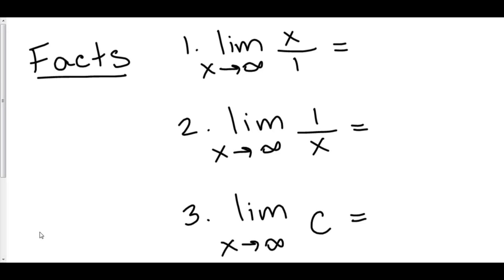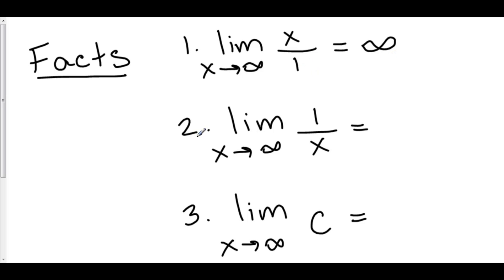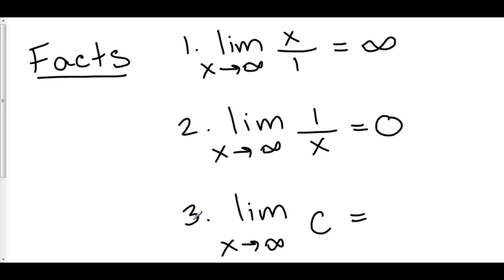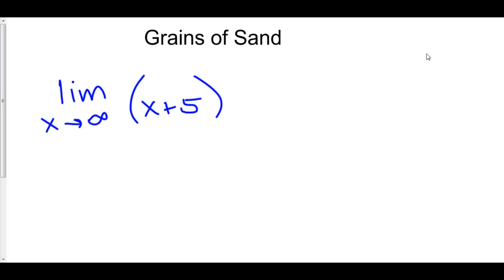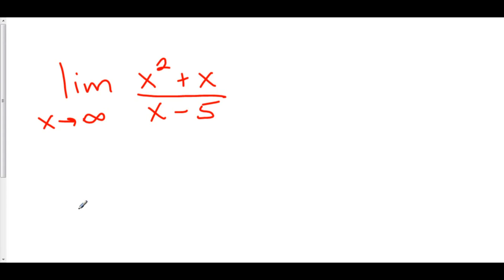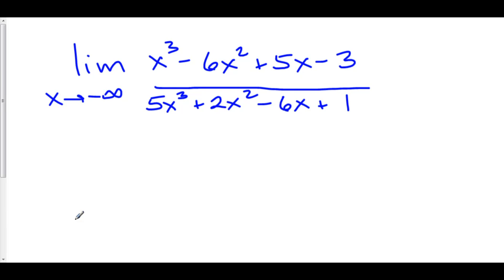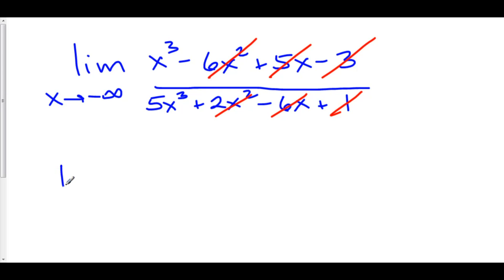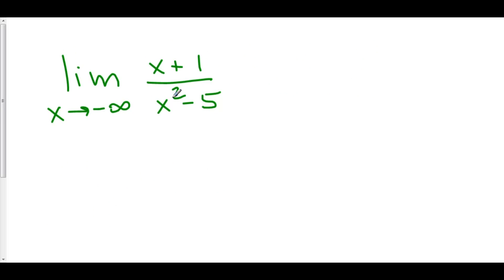Limits to Infinity: The Infinite Picture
6 Limits to Infinity 0